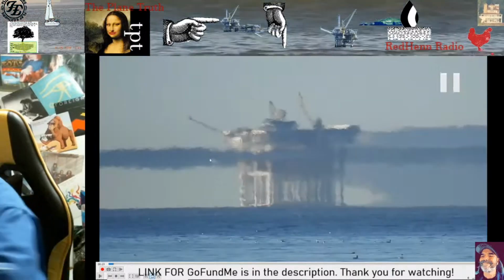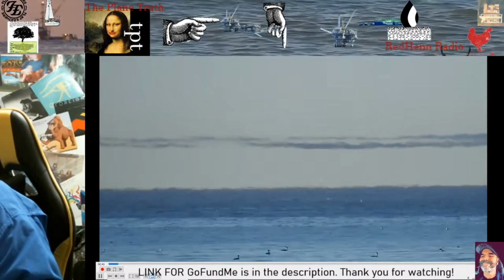B1ack Swan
My YT channels:
Rethinking Reality (an old man streams and talks)

Boats do not go over the curve of the horizon. They go into the distance of our flat earth. All horizons are an apparition and are due to refraction and this is most obvious and demonstrable over water. Why can't you see distant shorelines, boats, or other subjects? They are still there behind the mirage. Please find my tutorial and topical playlists for my thoughts on how to understand what we see when viewing distant objects. Do you accept the world with what you are presented? Trust your senses. Question your sources. Resist consensus. The content of this channel is primarily a presentation of video and still footage taken from either the Chesapeake Bay in Havre de Grace, MD or the Channel Islands off Ventura, CA. The observations and explanations offered in this channel are presented as THE alternative explanation for an object's disappearance over the [alleged] curvature of the earth. The observation of distant objects like buildings, boats, oil platforms, lighthouses or islands disappearing is always, only, and ever will be due to one thing: the aetherband. Optical refraction, distortion, and mirages are the combined result of, the effect of, the conditions of the air, distance, and height (relative to the observer).

If you enjoy this content and would like to support me in future research or just to say thanks or hi, please DO NOT use YT or superchats bc the fascists at YT take a large % from you and me when you donate that way.